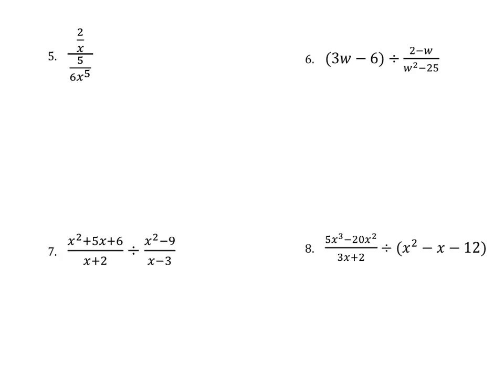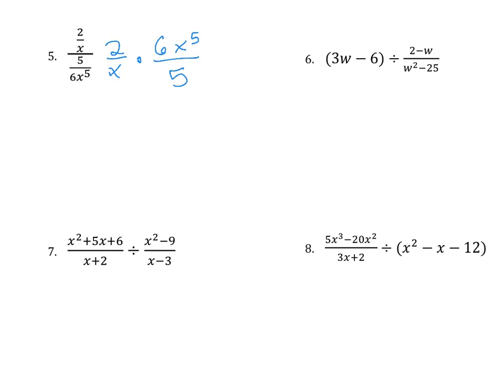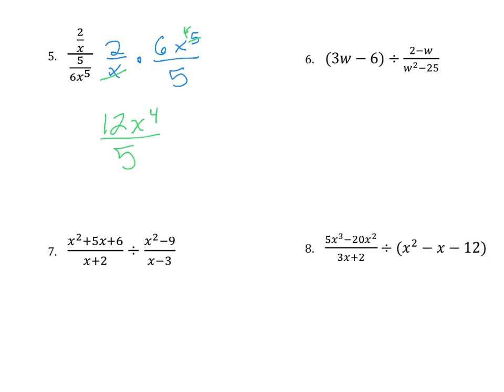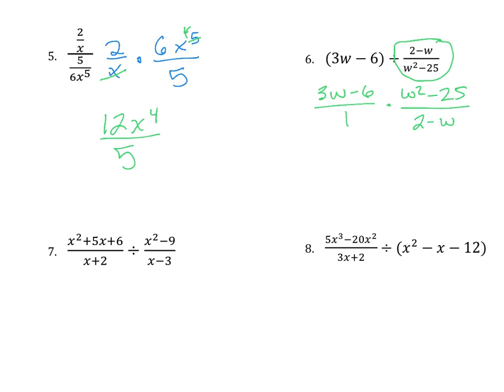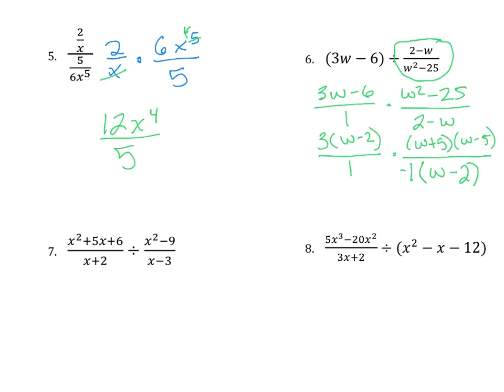2B diving rational expressions